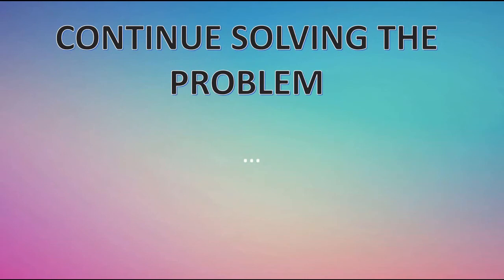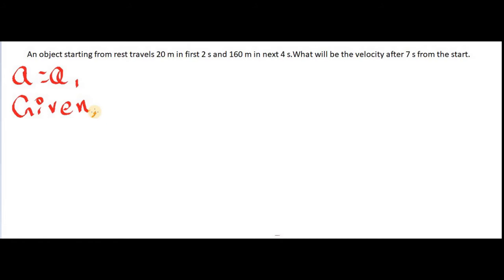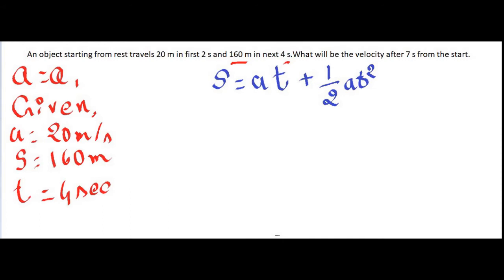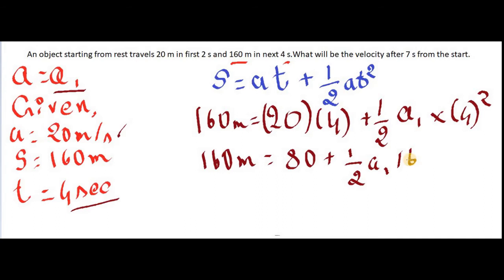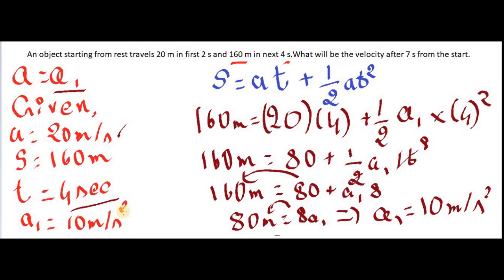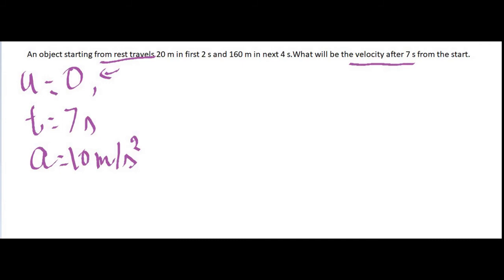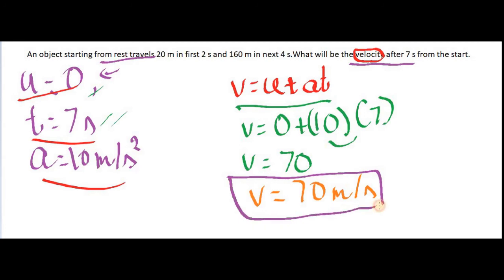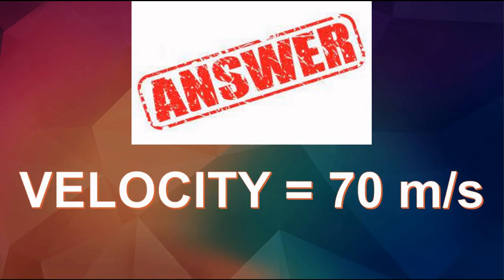MOTION I IMPORTANT QUESTIONS I PHYSICS I CHAPTER-6 I NCERT I PART 2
LINK OF THE MOTION I IMPORTANT QUESTIONS I PHYSICS I CHAPTER-6 I NCERT I PART 1
MOTION I IMPORTANT QUESTIONS I PHYSICS I CHAPTER-6 I NCERT I PART 1
A VERY IMPORTANT QUESTION FROM THE CLASS 9 MOTION CHAPTER
HAPPY LEARNING!!